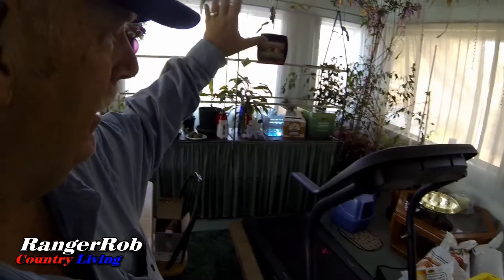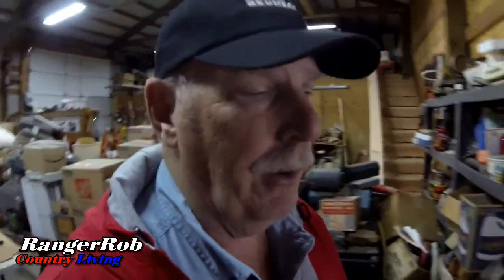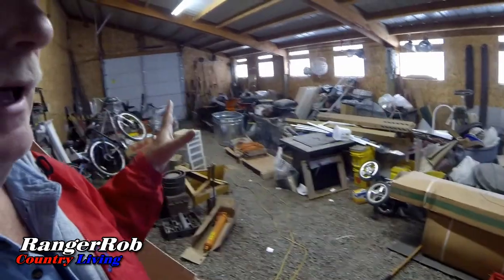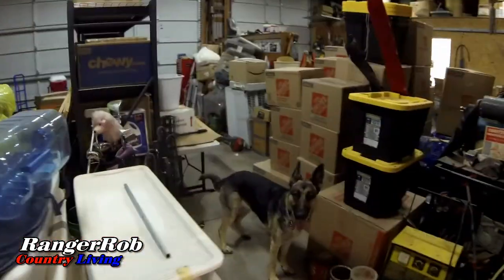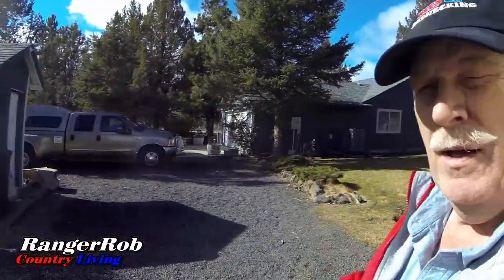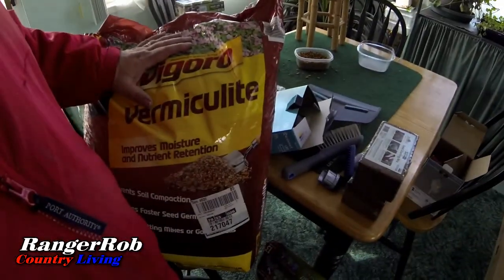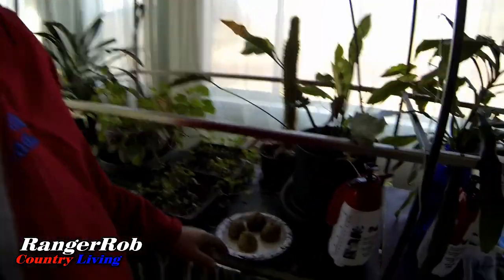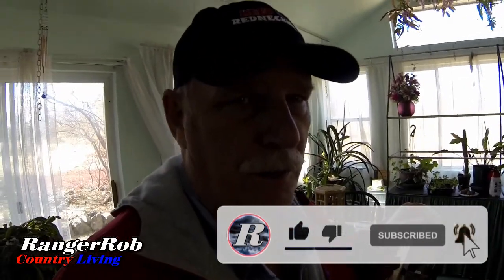Ready For First Hydroponic Radish Test | Rangerrob Country Living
Today Rob talks about "Ready For First Hydroponic Radish Test"

Keep On Rednecking Ball Cap:

Rangerrob Country Living Cap:

Brinno Time Lapse Camera:

Go Pro Action Camera:

Canon G40 Camera:

RangerRob Pet Poopy Bags:
Rangerrob Poopy Bags On Rolls & Fabric Dispenser:

Rangerrob Poopy Bags, Rolls Only Refills:

RangerRob Original Sheets: